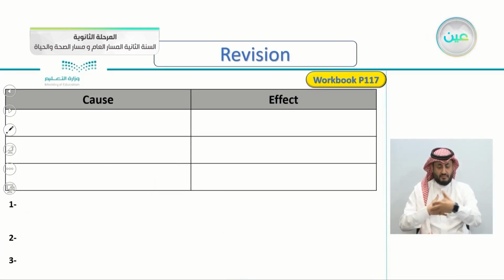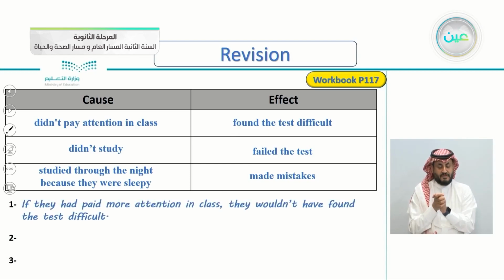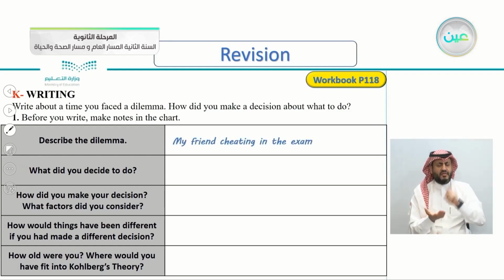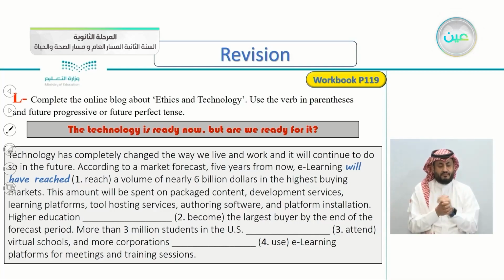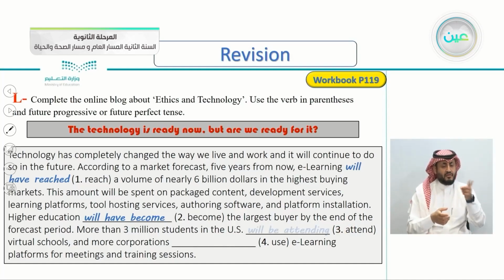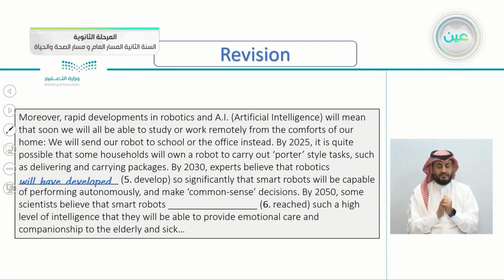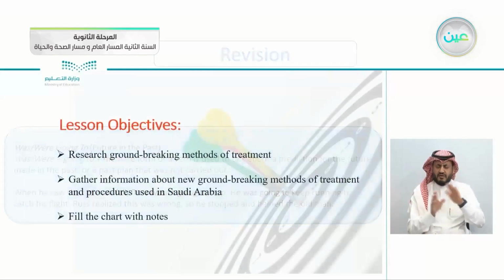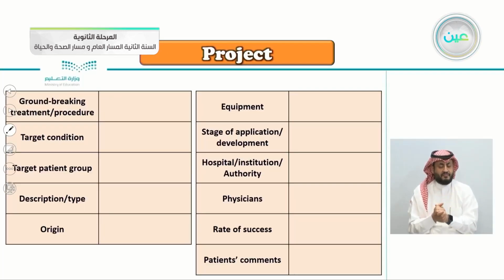Unit4: Project - اللغة الإنجليزية (2-3) - المسار العام والصحة والحياة - السنة الثانية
الحصة الأولى - الأثنين - الأسبوع الحادي عشر - المسار العام والصحة والحياة - السنة الثانية